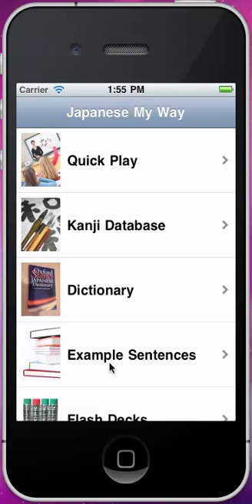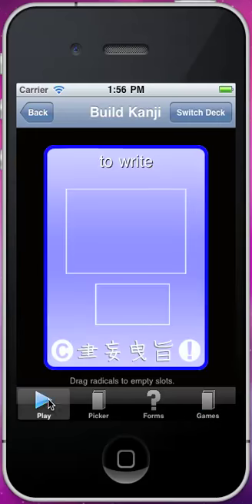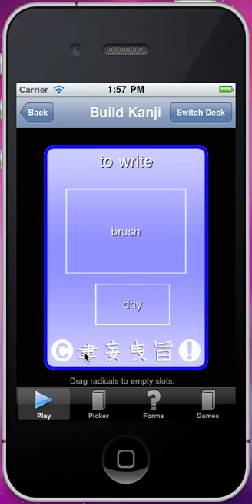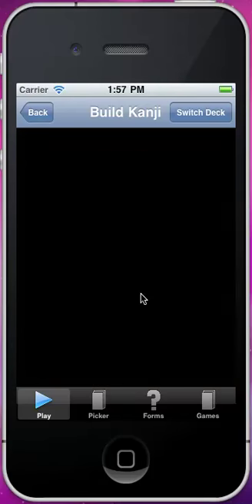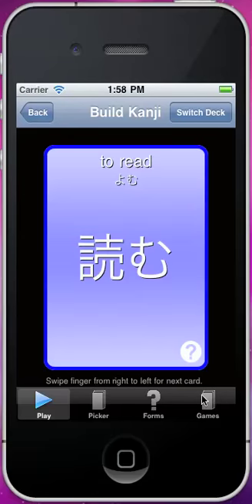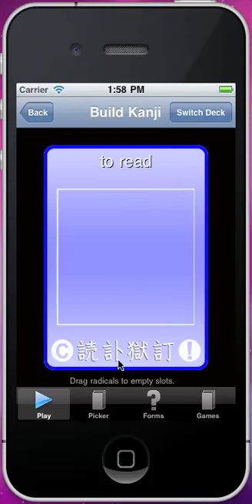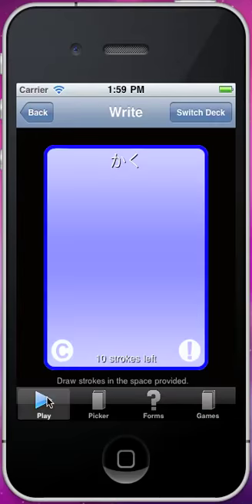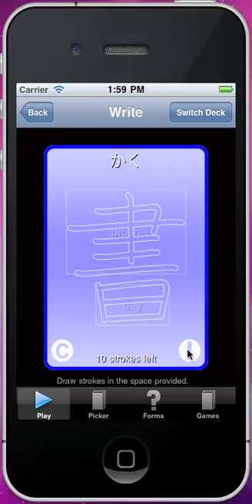New Features in 2.0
This shows the new features in version 2.0 of Japanese My Way.  We have 4 new games, and an enhanced 4-level hint system for the writing game.